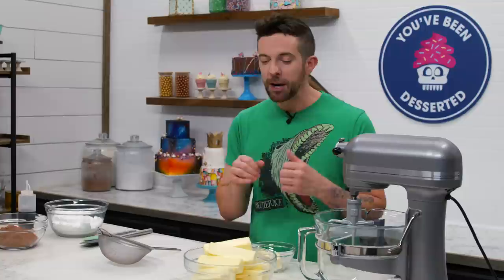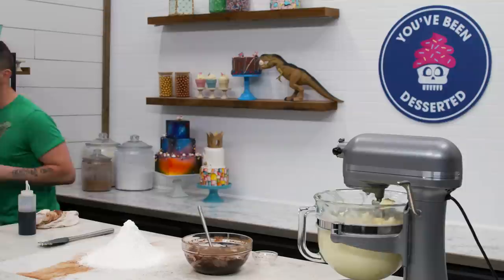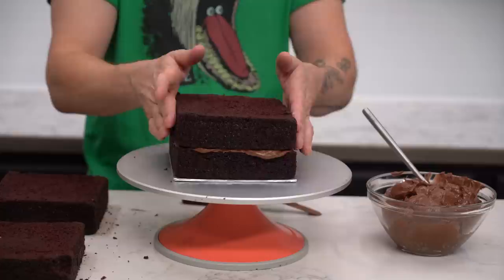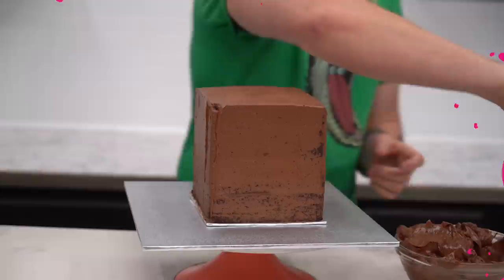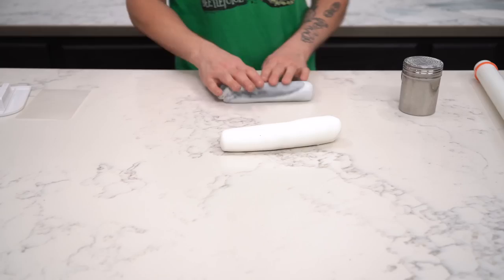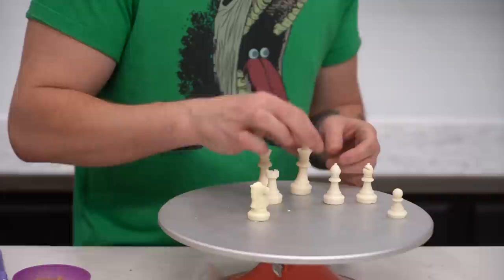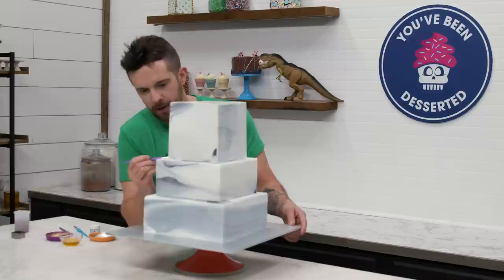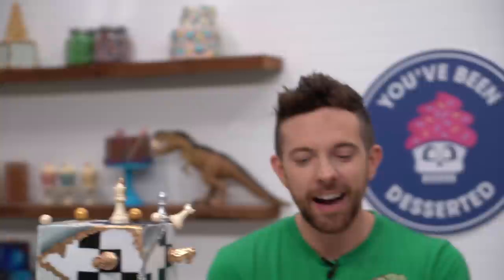Who Ordered This Cake from the TV Show Dynasty?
In this episode, JJR recreates a double chocolate chess board cake he made for a secret celebrity on the set of the TV show Dynasty. This chocolate cake is filled with American-style chocolate buttercream and covered in an edible chessboard made of fondant. As a special bonus, Brandon also tries to make a chess-themed cake... decide for yourself how it turned out!

YBD American Chocolate Buttercream
This recipe makes enough to fill and ice one ten inch cake

1 and 1/2 lbs. unsalted butter (room temperature)

1/2 cup vegetable shortening

1 cup unsweetened cocoa powder (sifted)

1 and 1/2 cups confectioners sugar (sifted)

1 tsp. vanilla extract

1 tsp. salt

How to make this.

Place all ingredients in a stand mixer fitted with the whip attachment.

Mix on low until fully incorporated.

Turn to medium high speed and mix. until light and fluffy.

About JJR:

Joshua John Russell is a pastry chef and cake designer from Atlanta, GA. He
graduated in 2002 from Johnson and Wales University and started his career as a
pastry chef at the famous Grove Park Inn in Asheville, NC. Joshua made a name
for himself appearing on 15 episodes of Food Network Challenge (winning 5) and all
6 episodes of Last Cake Standing, as well as local media and TV outlets. His work
has been featured in books (Decadent Details), magazines (Jezebel, Atlanta
Weddings, Flavors, 944, Life and Style and Grace Ormonde) and national ad
campaigns.

In addition to being a pastry chef, Joshua has food styled for Focus
Brands, Sweetex, and had his work featured in several TV shows and movies (Life as we
Know It, Table 19 and Dynasty). Joshua’s endeavors as an instructor at Craftsy.
com has produced worldwide attention with a student base spanning the globe.

In 2015 Joshua was named one of the top ten cake designers in North America by
Dessert Professional Magazine, as well as Johnson and Wales University’s
Distinguished Visiting Chef. His name in the business and success in the field has
also prompted Joshua to be asked to judge cake shows and baking competitions
from the Austin Cake show, Viking Cooking School, Share Our Strength, Top Chef
Jr. and Nailed It (Netflix). Joshua hosted the NBC YouTube show Man About
Cake. He currently works as a corporate pastry chef for Irca in Atlanta and hosts You’ve Been Desserted.